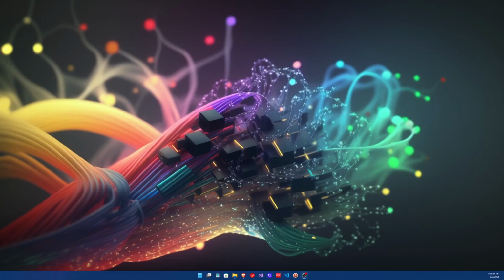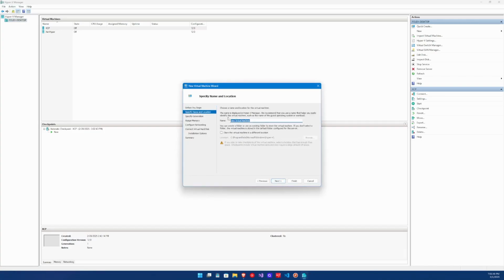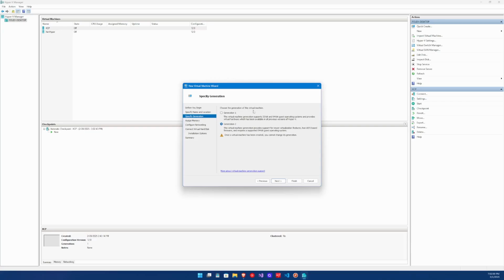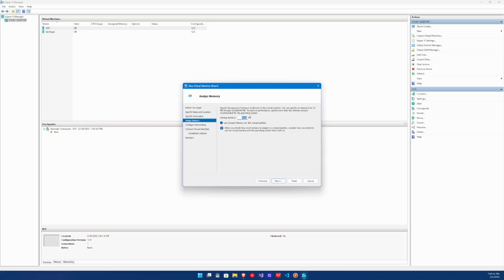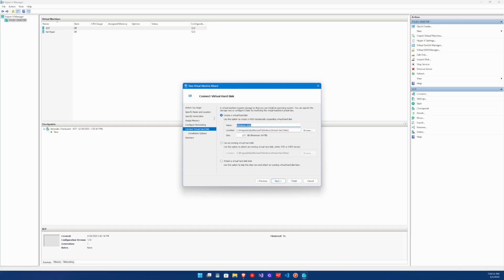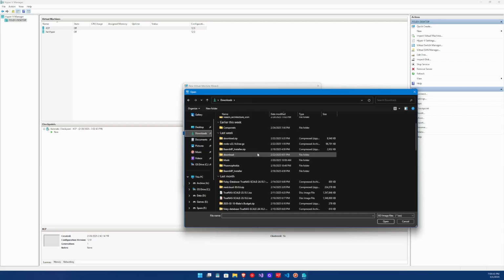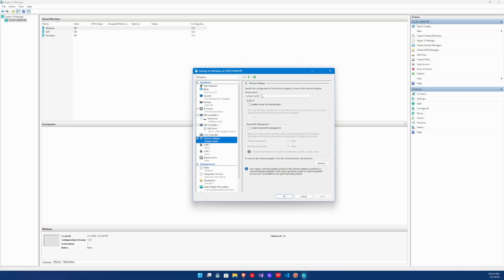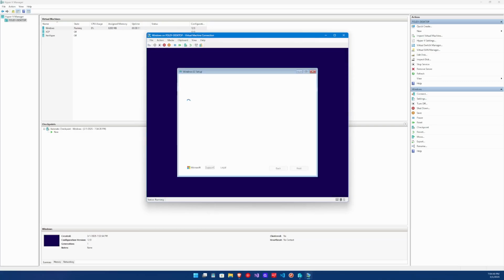Create a Virtual Machine on Hyper-V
In this tutorial, I'll show you how to create a virtual machine on Hyper-V from scratch. Whether you're using Windows 10, 11, or Windows Server, this step-by-step guide will help you set up your VM properly. We'll cover enabling Hyper-V, configuring virtual switches, creating a VM, and installing an operating system.

🔧 Topics Covered:
✅ How to enable Hyper-V on Windows
✅ Creating and configuring a Virtual Machine
✅ Installing an OS on your VM